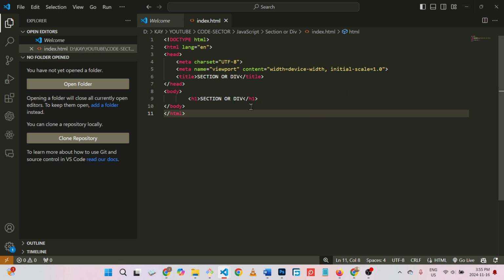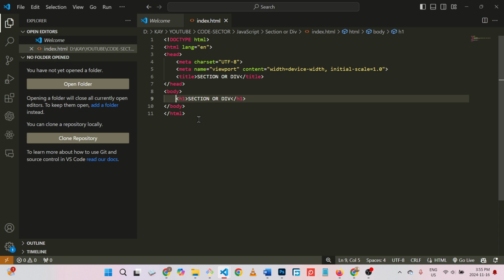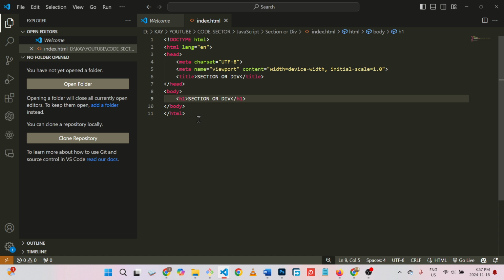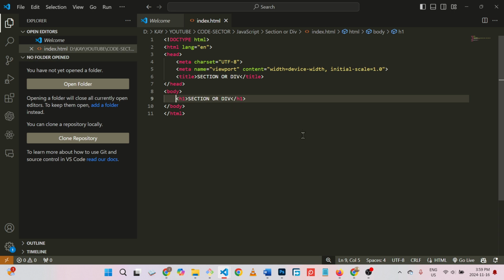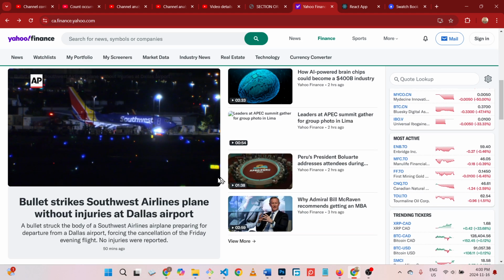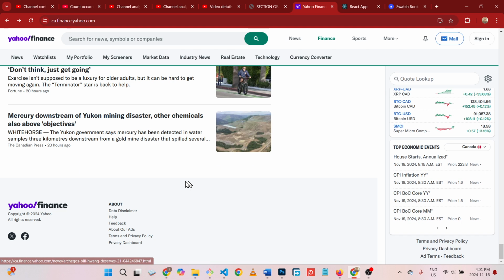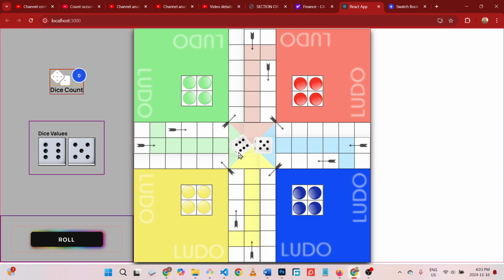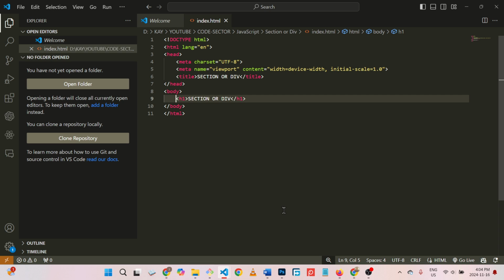Understanding the difference between Section and Div in HTML once and for all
Section or Div? Section and Div appear like perfect substitutes on the surface. But nothing could be further from the truth. The Section tag did not exist until the advent of HTML5. And it appears to have relegated the Div who once ruled with reckless abandon.

This tutorial shreds to pieces once and for all, the differences between Section and Div.